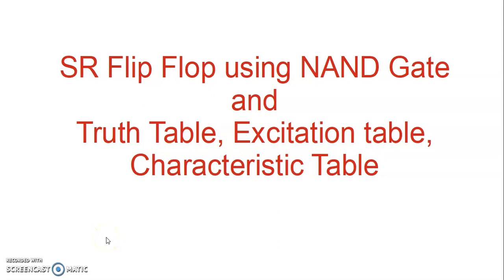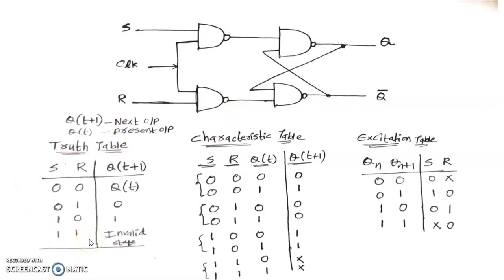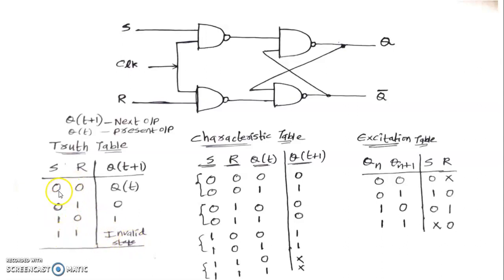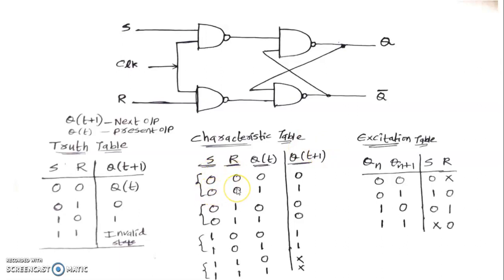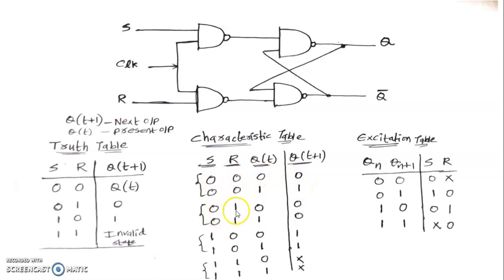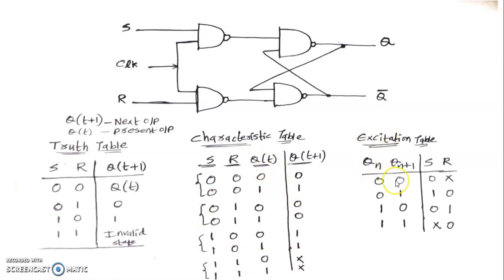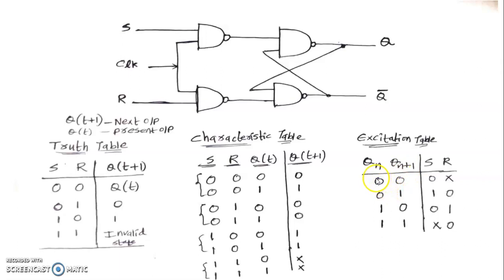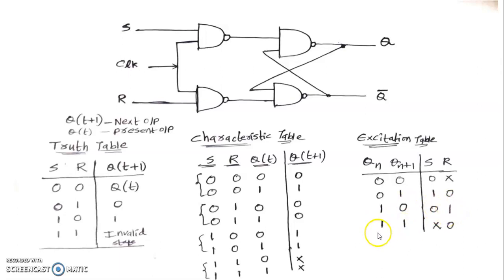SR flip flop using NAND gate, Truth Table, Excitation Table, Characteristic Table